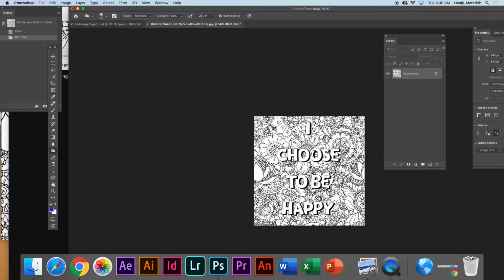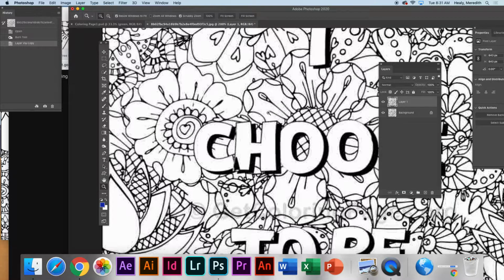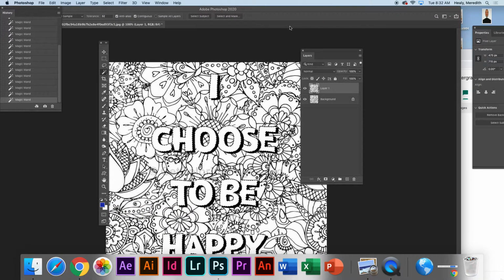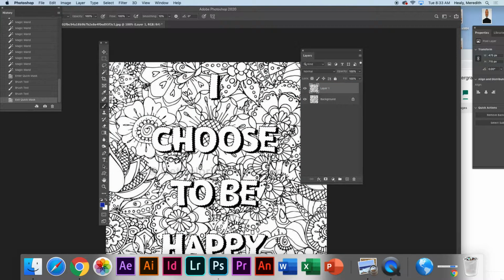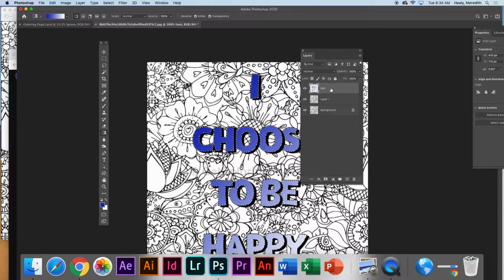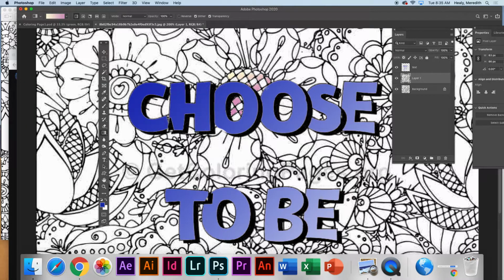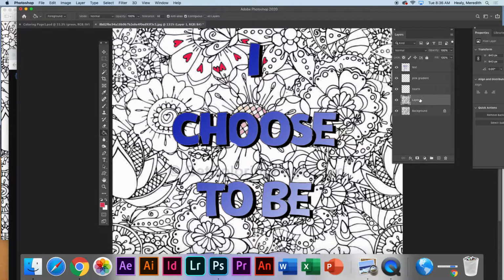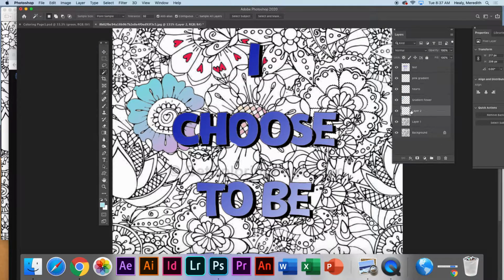Coloring Pages 2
Using selection tools and multiple layers you will color a coloring page.